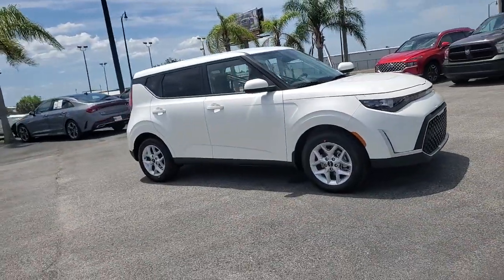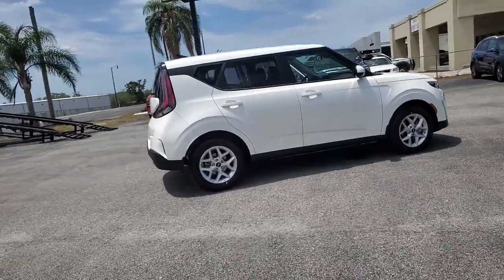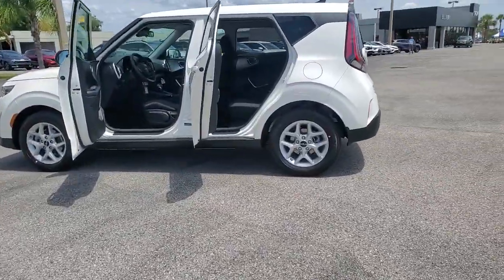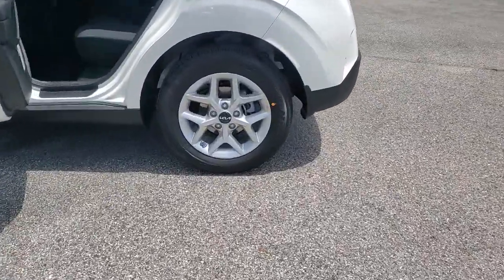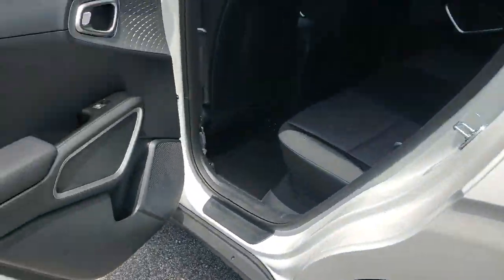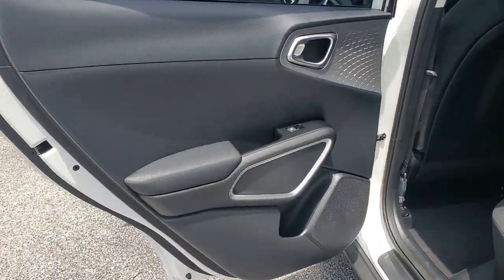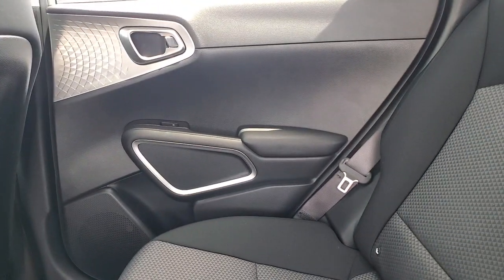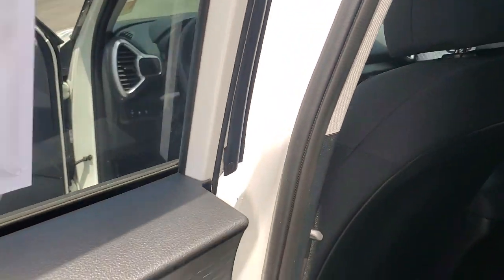2023 Kia Soul The Villages, Clermont, Mt Dora, Ocala K230697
SNOW WHITE PEARL New 2023 Kia Soul  available in 9039 U.S. 441, Leesburg, Florida at Bill Bryan Kia. Servicing the Villages, Clermont, Mt. Dora, Ocala, FL area.

9039 U.S. 441

Snow White Pearl 2023 Kia Soul FWD IVT 2.0L I4 DOHC *KEYLESS ENTRY*.Recent Arrival! 29/35 City/Highway MPG